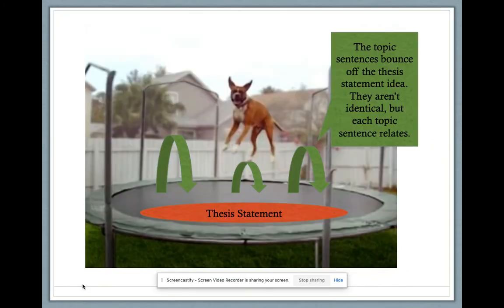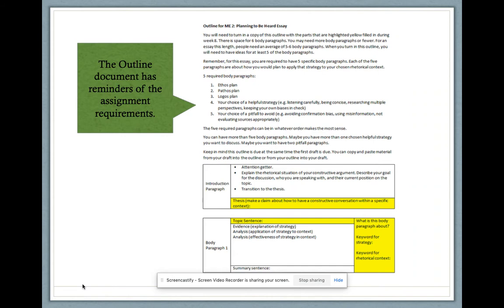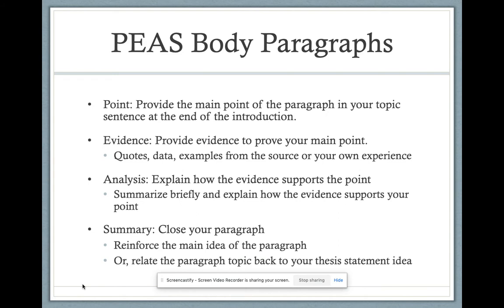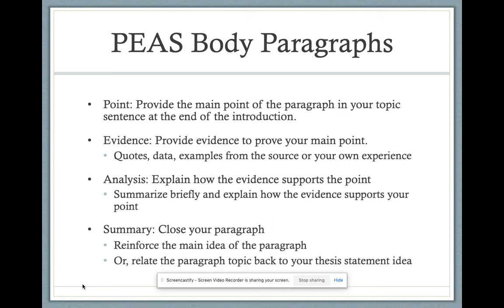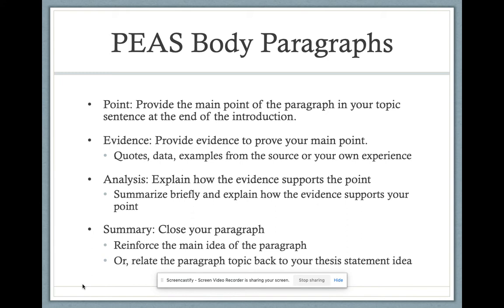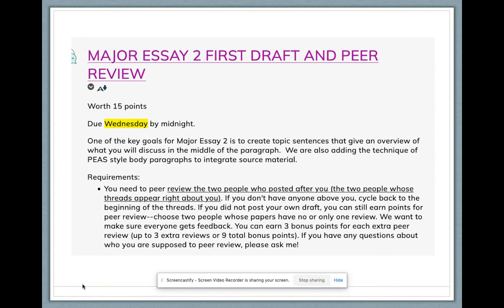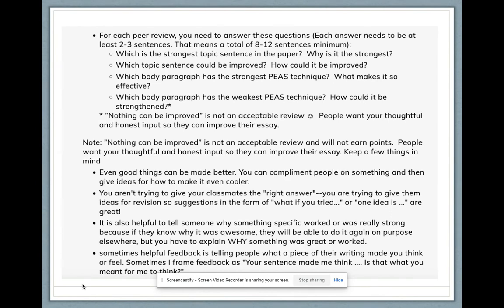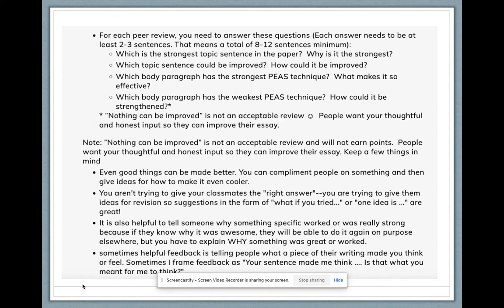ME2 Peer Review